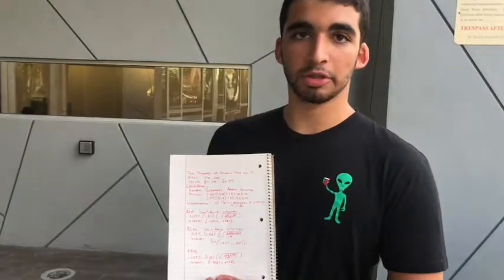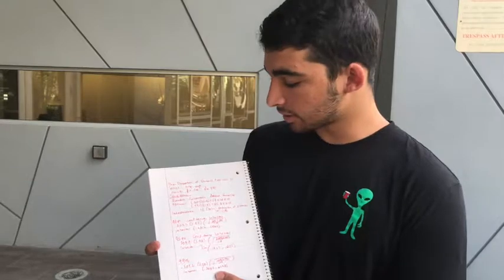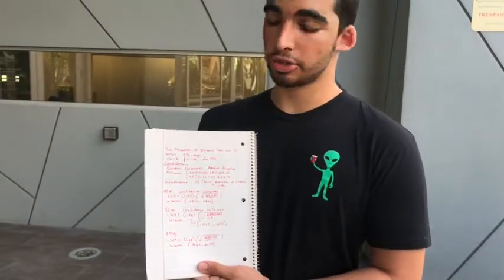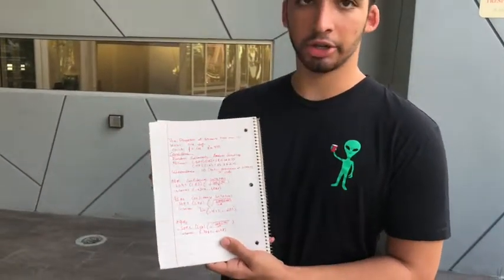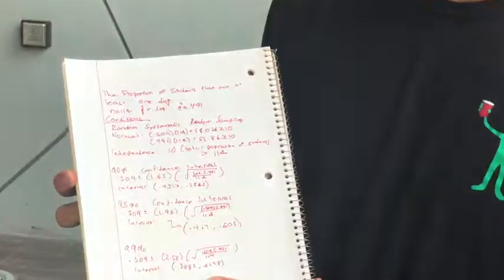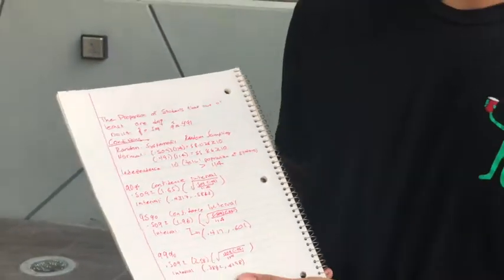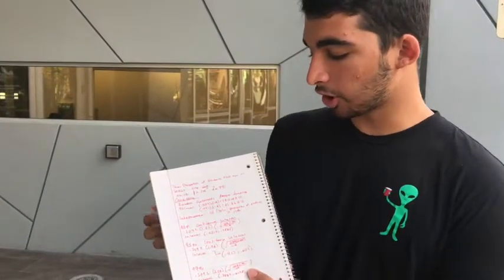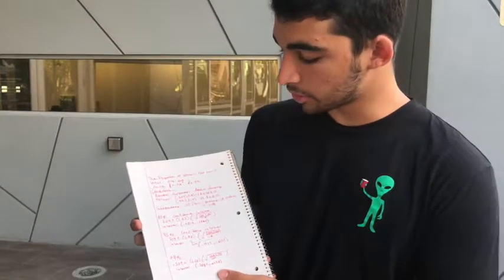confidence intervals spitting spiders